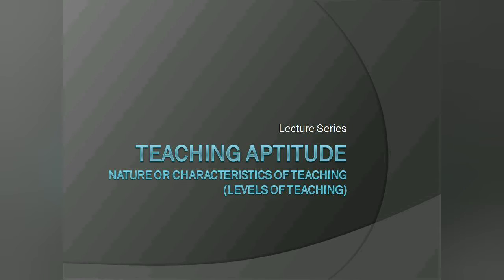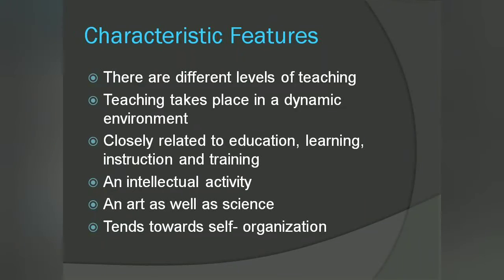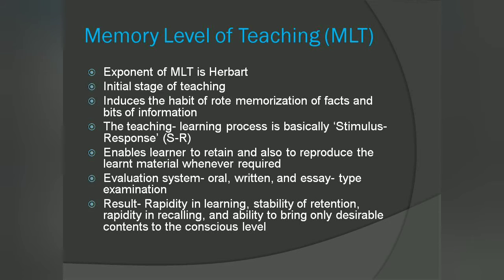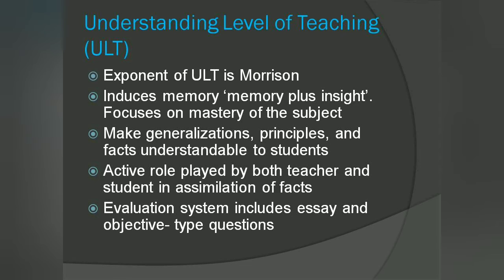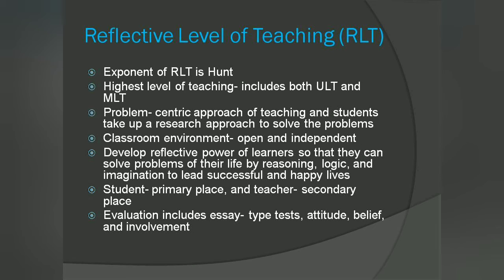Teaching Aptitude - Nature and Levels of Teaching | NTA UGC NET 2020 | UGC NET Paper 1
Teaching Aptitude is an important topic for NET aspirants. A teacher decides the future of a nation and the world by providing correct guidance to students.